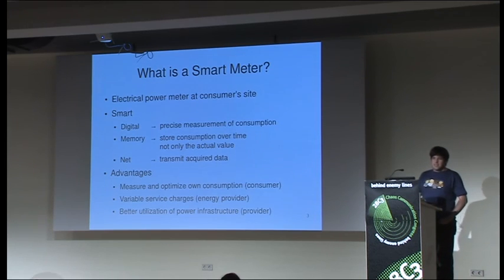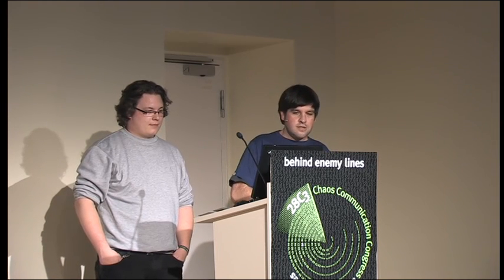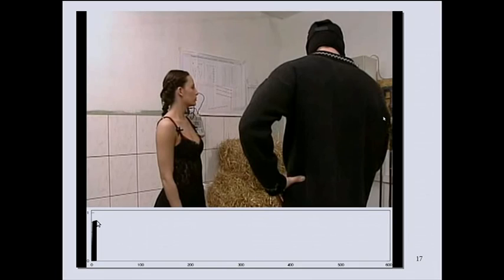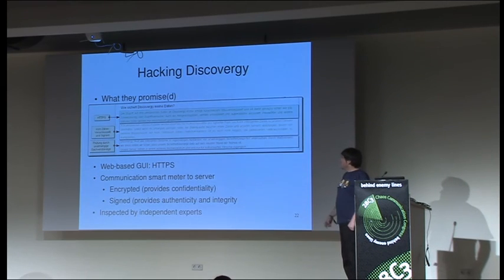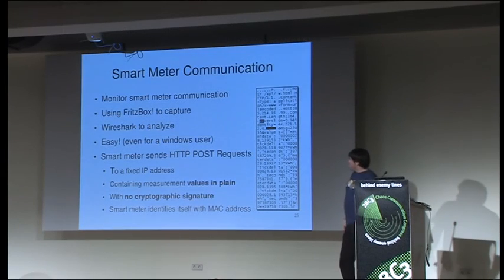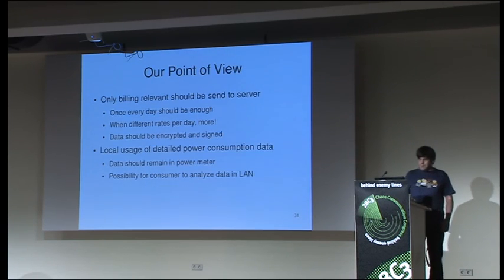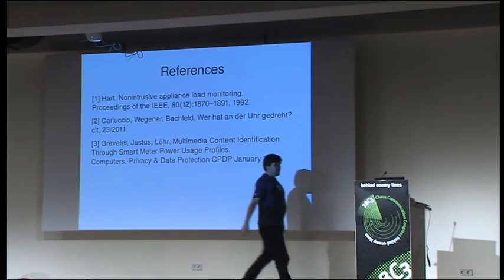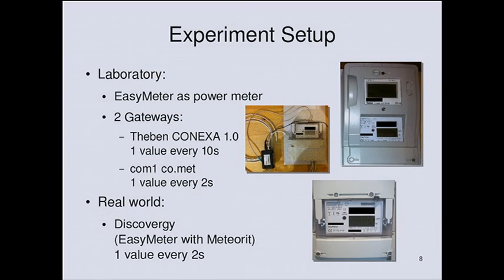28C3: Smart Hacking For Privacy (en)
Speaker: Dario Carluccio

Advanced metering devices (aka smart meters) are nowadays being installed throughout electric networks in Germany, in other parts of Europe and in the United States. Due to a recent amendment especially in Germany they become more and more popular and are obligatory for new and refurbished buildings.

Unfortunately, smart meters are able to become surveillance devices that monitor the behavior of the customers leading to unprecedented invasions of consumer privacy. High-resolution energy consumption data is transmitted to the utility company in principle allowing intrusive identification and monitoring of equipment within consumers' homes (e. g., TV set, refrigerator, toaster, and oven) as was already shown in different reports.

This talk is about the Discovergy / EasyMeter smart meter used for electricity metering in private homes in Germany. During our analysis we found several security bugs that range from problems with the certificate management of the website to missing security features for the metering data in transit. For example (un)fortunately the metering data is unsigned and unencrypted, although otherwise stated explicitly on the manufacturer's homepage. It has to be pointed out that all tests were performed on a sealed, fully functionally device.